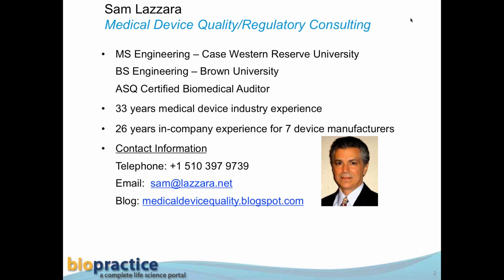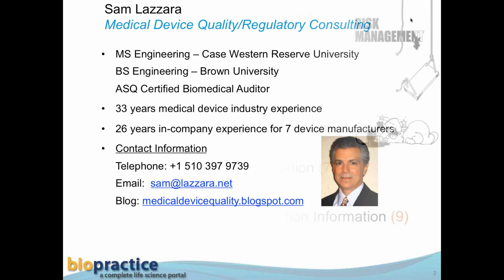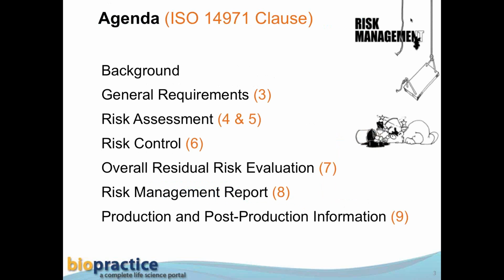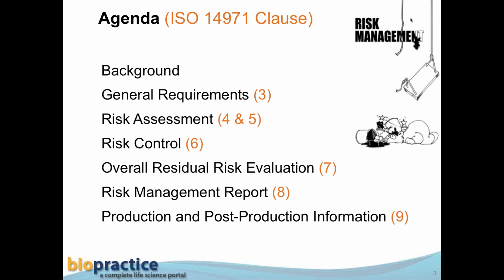1536_Global Medical Device Risk Management